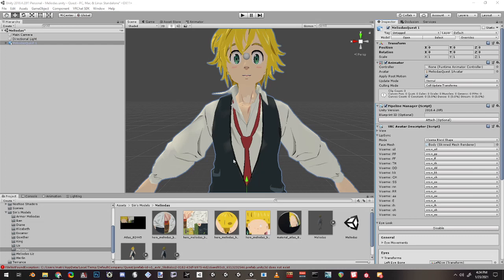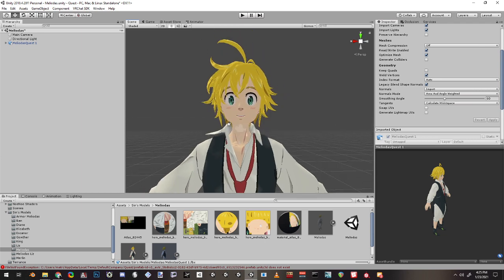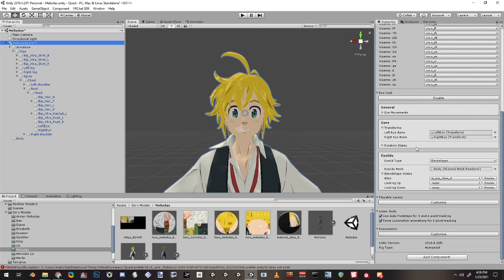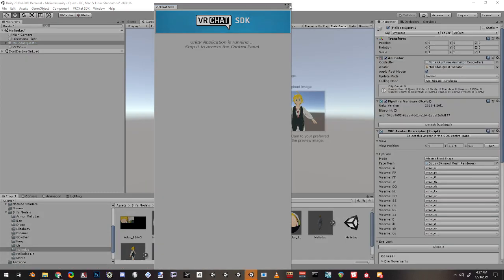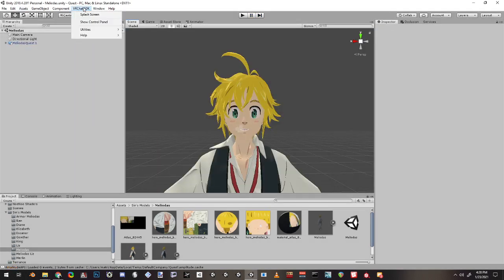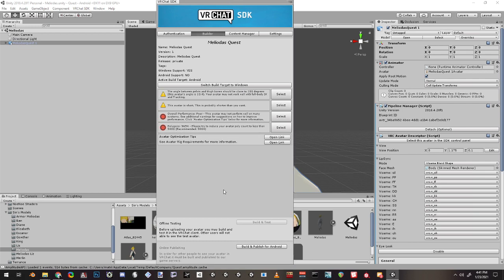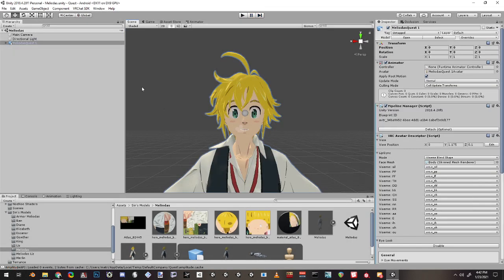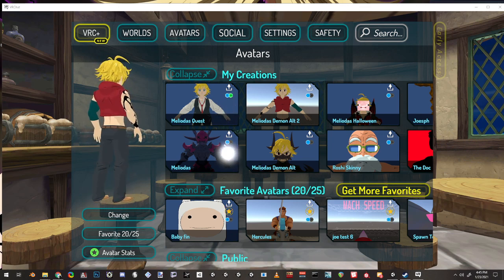How to Upload Quest Models For Vrchat (Unity 2018.4.20f1)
Show you how to upload Models For Quest:
You need a model under 10k Polys
Minimum Bones
Texture Alias (Only One Texture)
Use Vrchats Default Shader